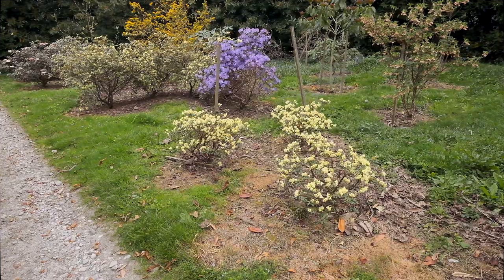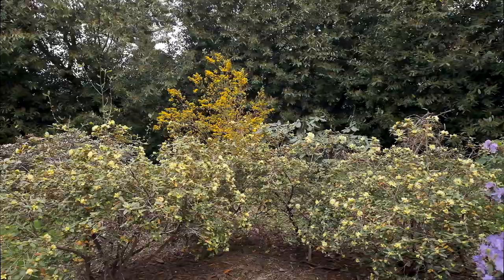Azaleas & Rhododendrons at Caerhay in April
Week 5 of lockdown and Charles is taking a longer look this week at the numerous Azaleas and Rhododendrons currently in flower in the garden.  If only we had smellie vision I am sure it would be equally as lovely.